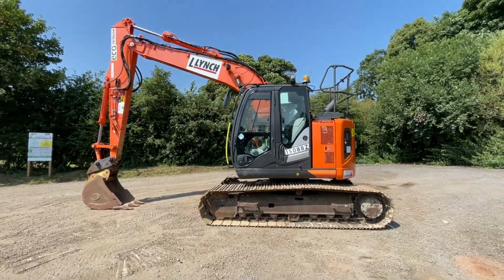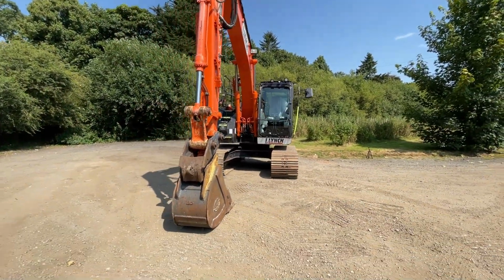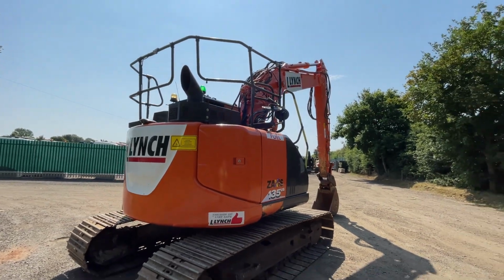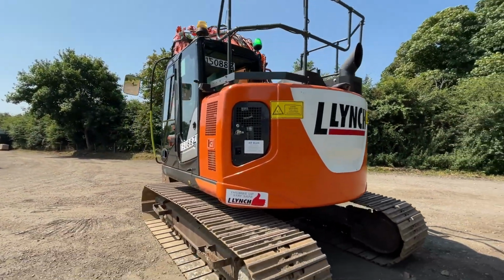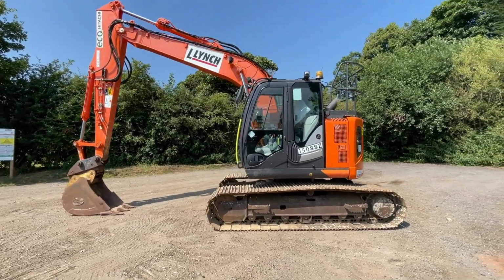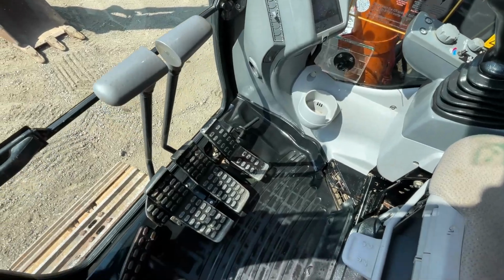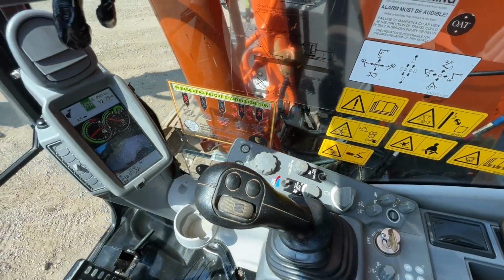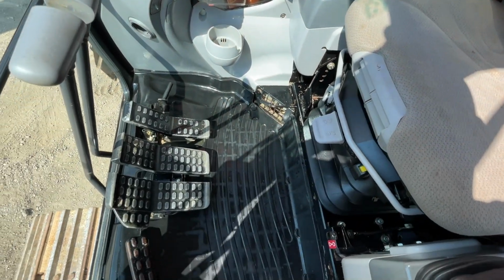2018 HITACHI ZX135 15088Z